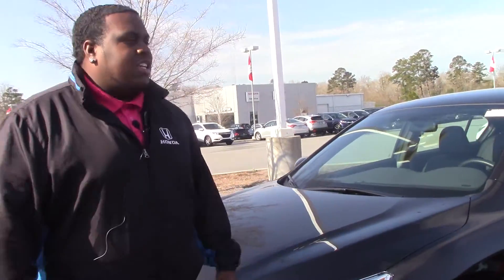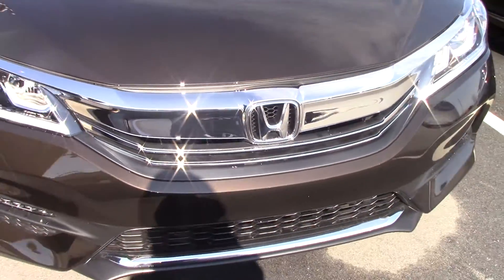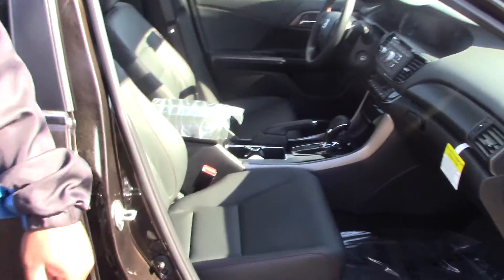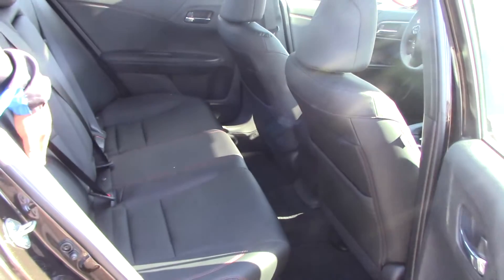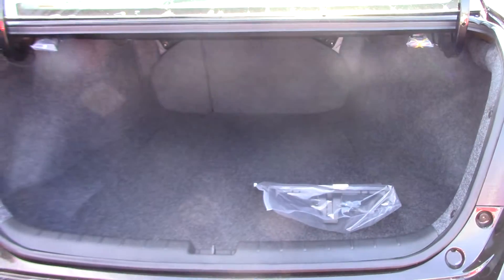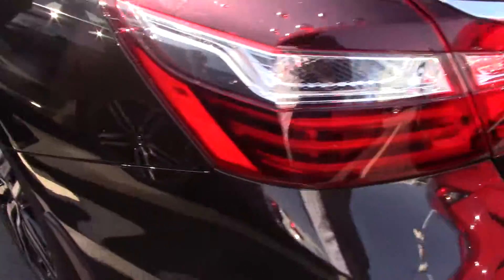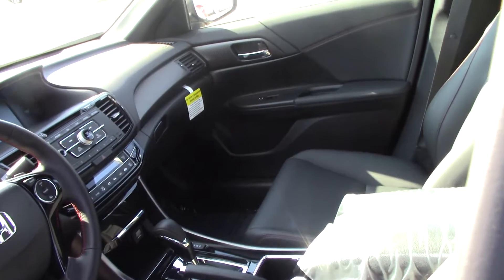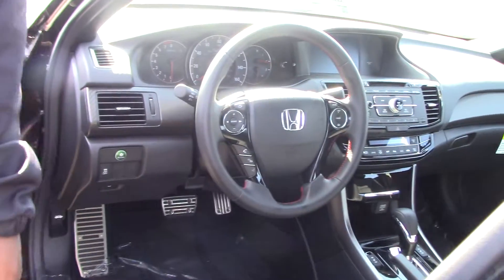2017 Honda Accord Sport SE- Honda of Roanoke Rapids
Comfort
Audio system with AM/FM radio, CD player (reads MP3 format) and color screen
Four speakers
Antenna
Cruise control
Carbon fiber-look trim and none
Driver bucket front seat heated with 10-way power power height, power lumbar and power tilt, front passenger seat bucket front seat heated
Split-folding rear seats:
Exterior
Front and rear alloy two-tone 19" x 8.0"
Trunk/hatch spoiler
Safety
ABS
Anti-theft protection
Technical
Engine: 2.4L Earth Dreams Technology™ in-line 4 with i-VTEC® variable valve timing
Power (SAE): 189 hp @ 6,400 rpm; 182 ft lb of torque @ 3,900 rpm
Transmission: continuously trans with manual mode and paddle shifters